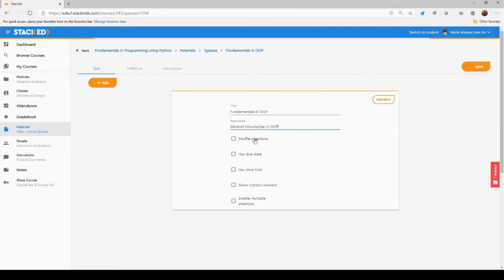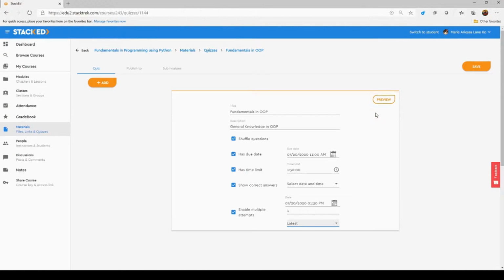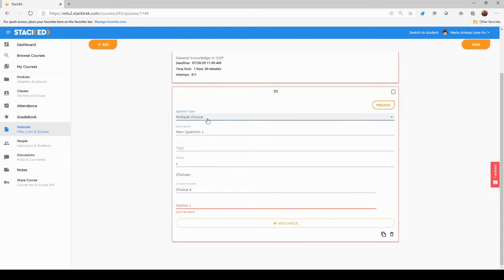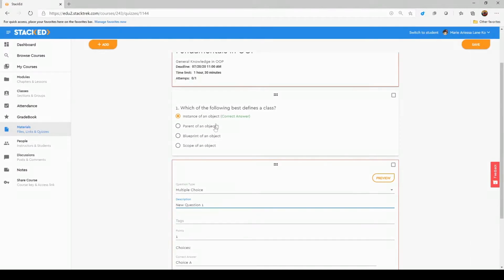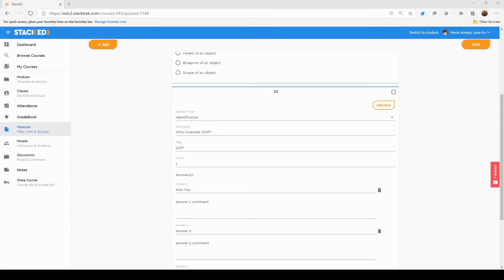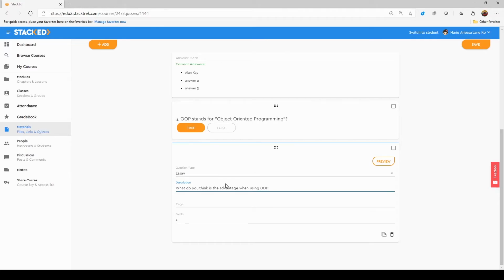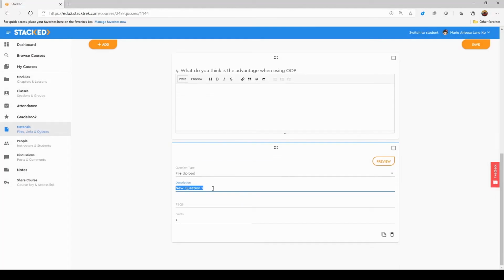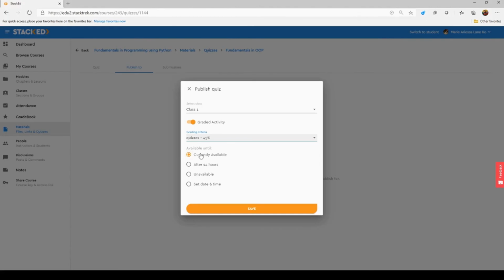StackED How to Create Quiz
Learn how to Create Multi-formatted Quizzes by watching the following instructions in this video.

StackED is StackTrek's digital classroom streamlined, easy-to-use tool that helps teachers manage coursework. Educators can create classes and learning pathways, distribute assignments, grade and send feedback, and see everything in one place.

It is the the only LMS for IT Education. It has an integrated code-runner that can automatically run and grade program codes submitted by programming students in answer to a wide range of programming questions in many different languages. It is a unique feature specifically designed for programming education.

StackED's technology is an all-in-one digital learning solution that helps teachers organize and sequence content, learning activities, and assessment. Teachers can administer, document, track, report and deliver contactless education.